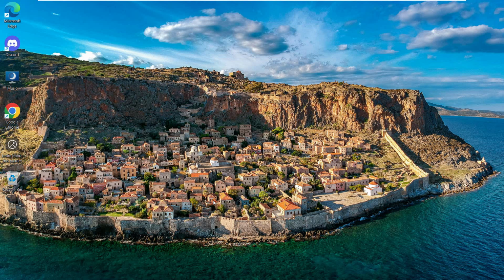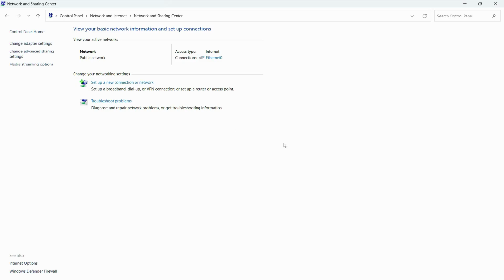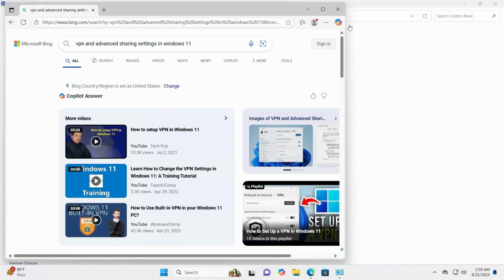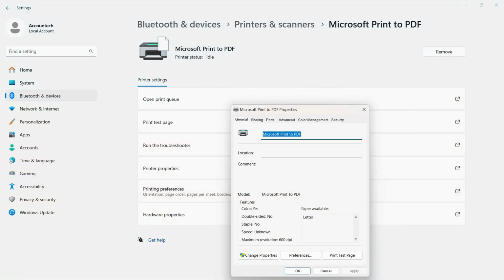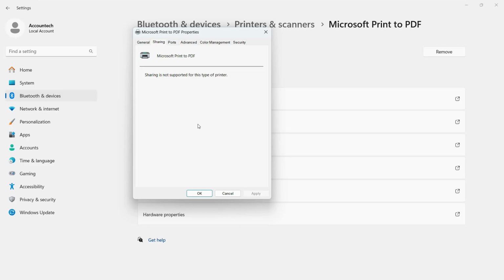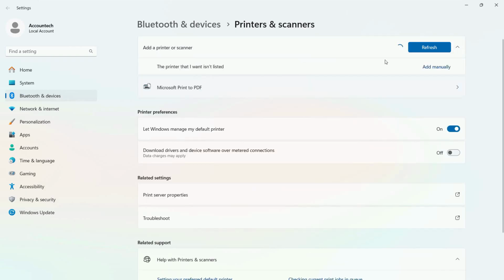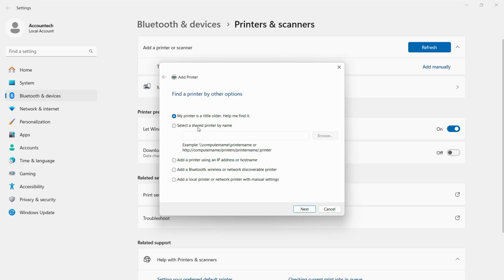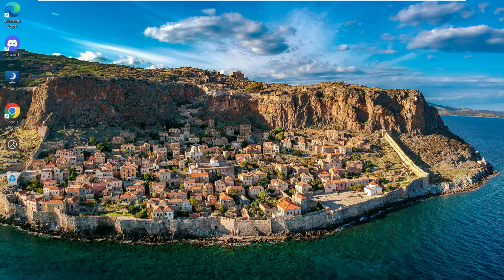How to Share a Printer Over Network in Windows 11 | Full Step-by-Step Guide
Learn how to share a printer with other computers over a network in Windows 11 with this full step-by-step guide. Printer sharing allows multiple PCs on the same network to access and print from a single printer without needing extra cables or setups.

This tutorial will walk you through the process of enabling printer sharing, adjusting permissions, and connecting other devices to the shared printer.

💡 What you’ll learn:

How to enable printer sharing in Windows 11

Set up a shared printer on your network

Adjust sharing and permission settings

Connect other computers to the shared printer

Troubleshoot common printer sharing issues

Easy way to manage printers across multiple PCs